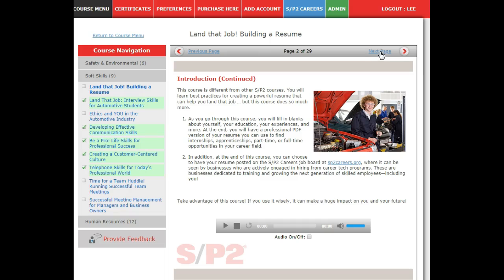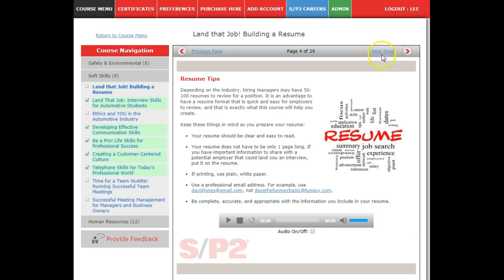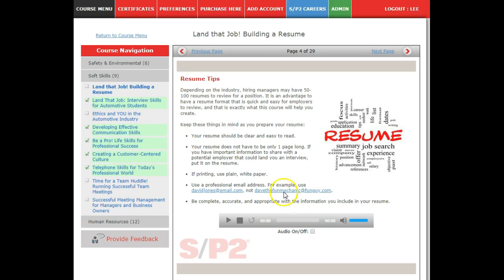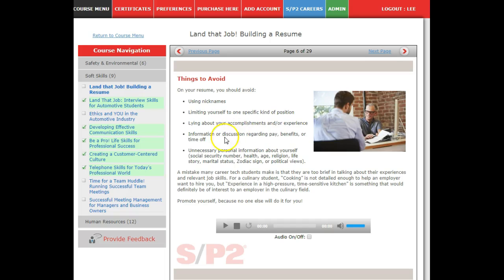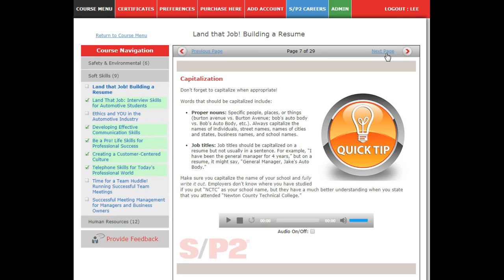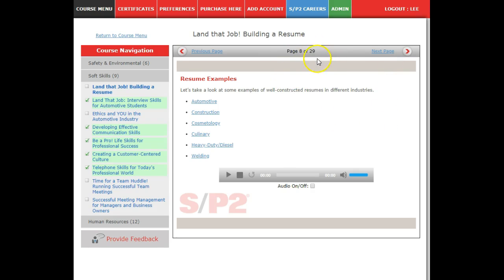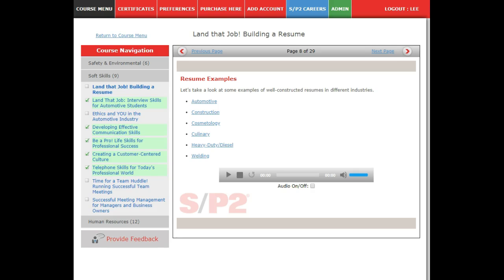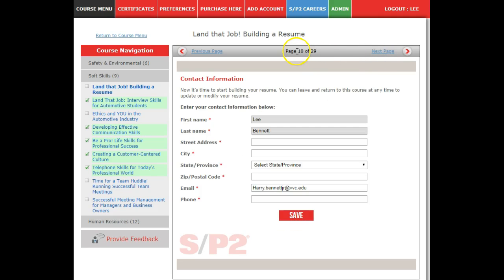SP2 Building a Resume Lecture